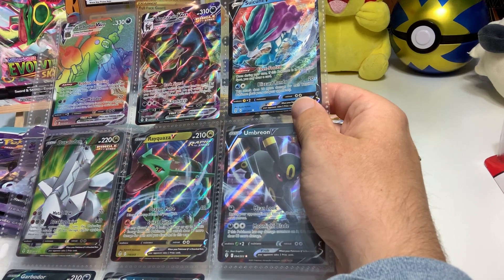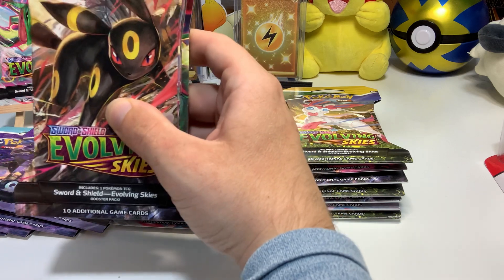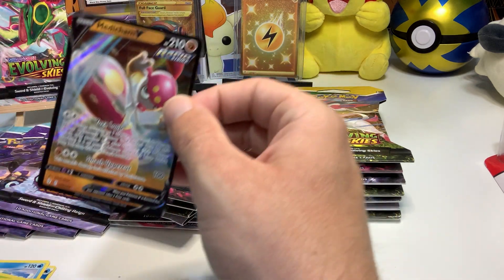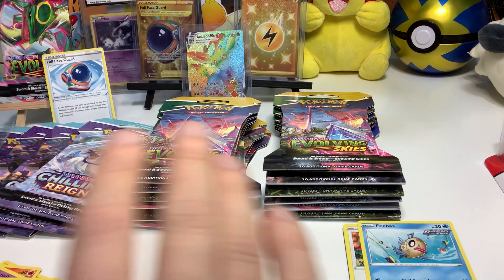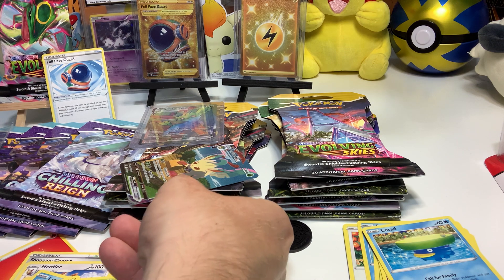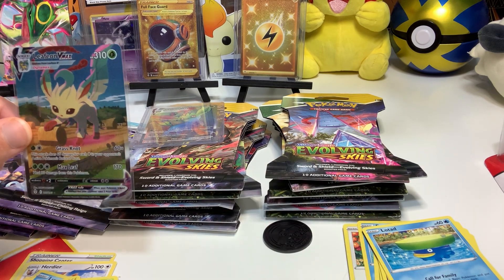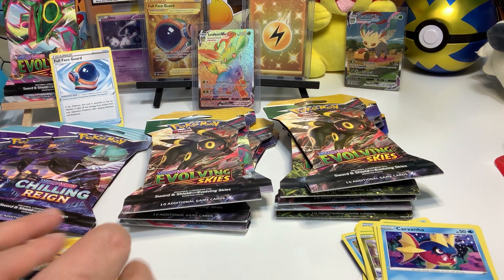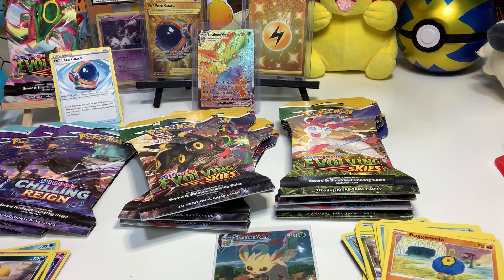Evolving Skies Rainbow & Alternate Art pulled in back to back packs! Evolving Skies (Whispering)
Back to back pulls (Alternate Art) begins at 15:00 😁